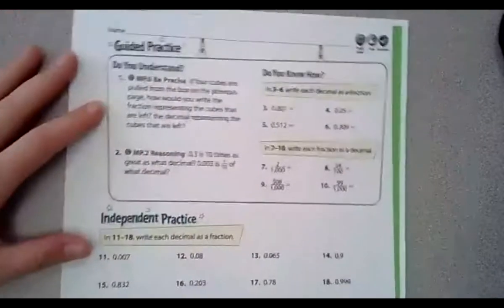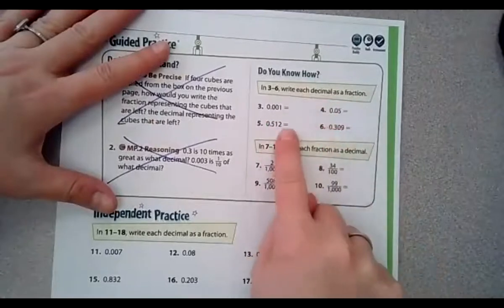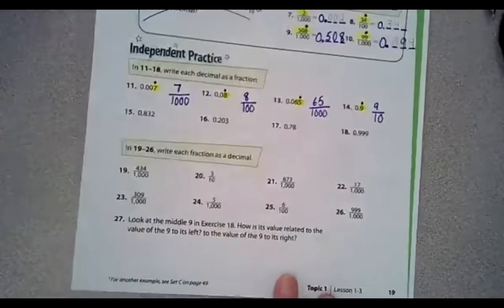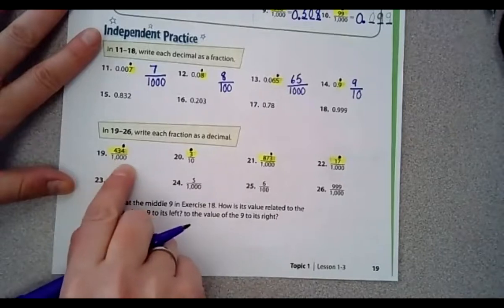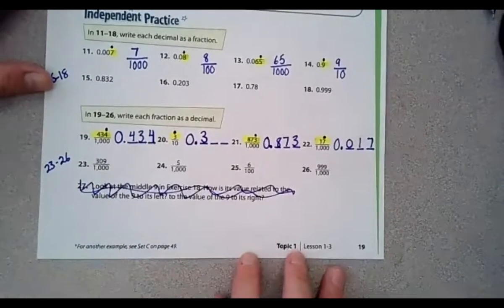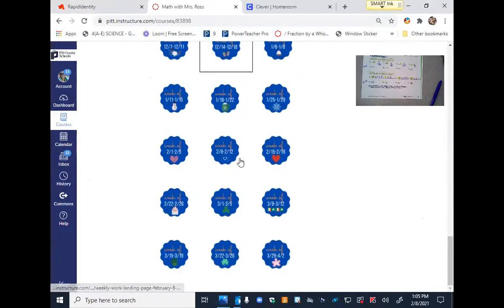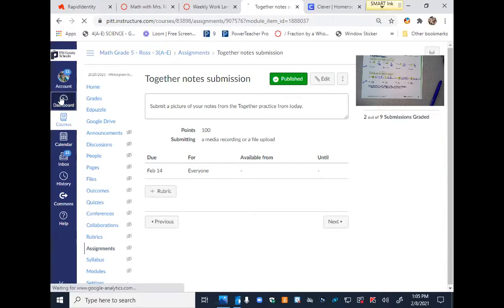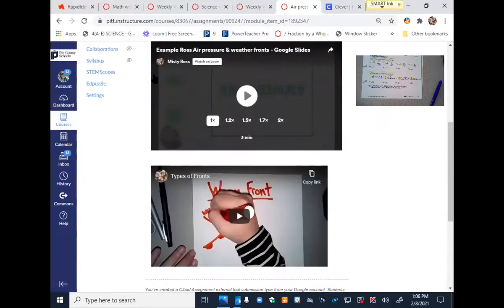Page 19 Volume 1 Textbook